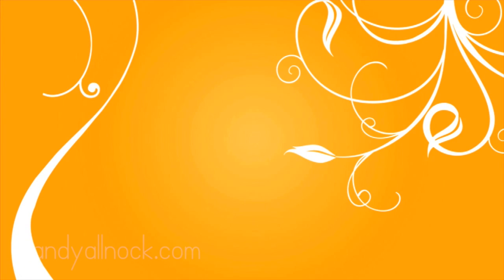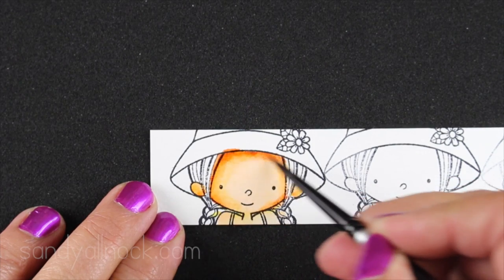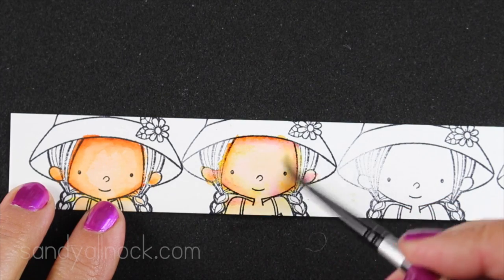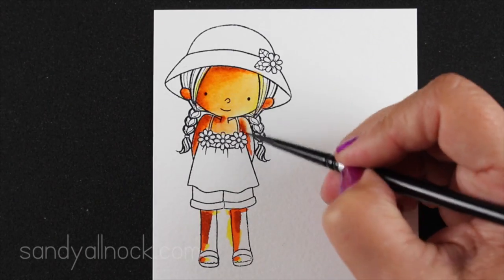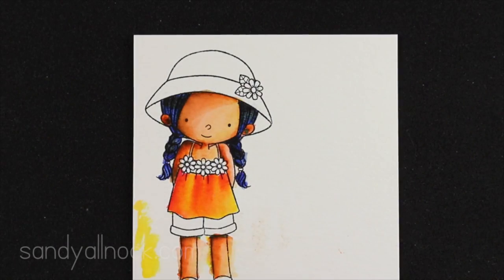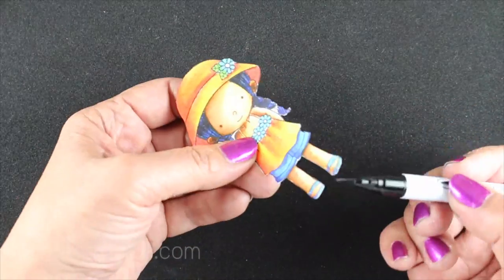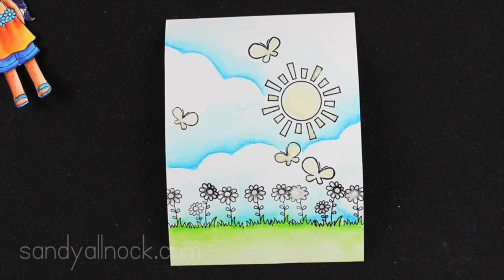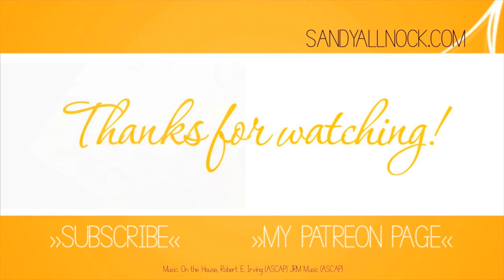Mixing Skintones with Zig Clean Color Pens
A further adventure in thehumanrainbow - this time with Zigs! Blog post with more info and pinnable images